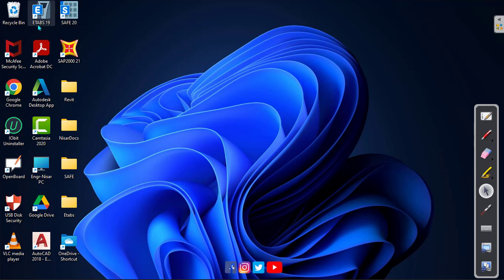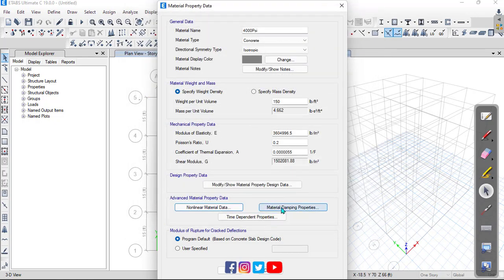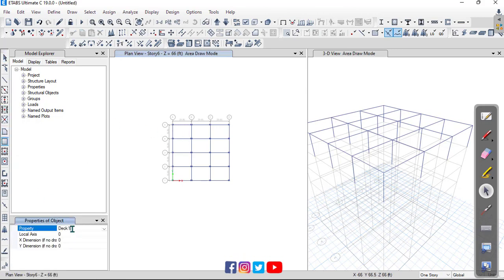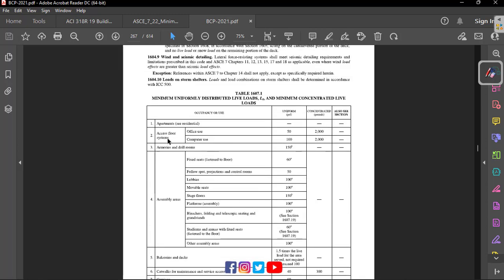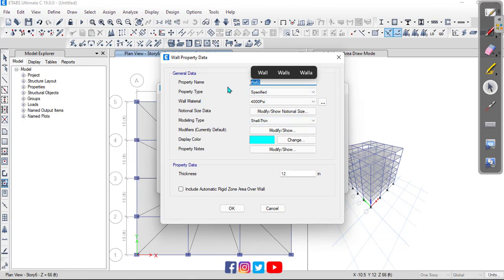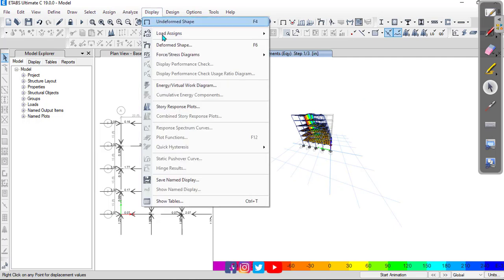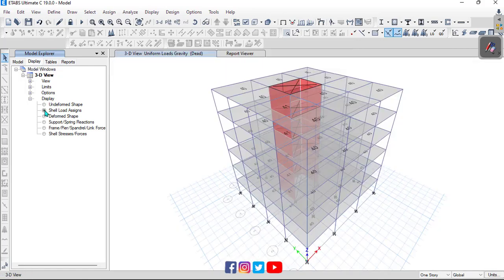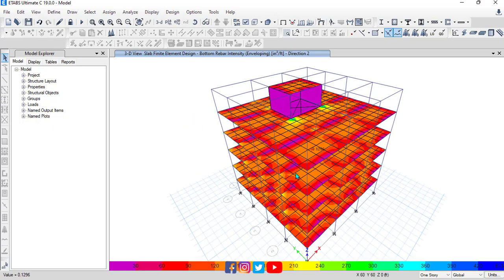G+5 Building Structure Design in Etabs || Civil-Ideas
👉Let's Learn, Experience, Teach & Grow Together🏗

This is an Educational platform, where you can learn things related to Civil Engineering, Construction, Science & technologies.
Civil-Ideas || Educational Platform || Let's Learn, Experience, Teach & Grow Together || Eng-Nisar